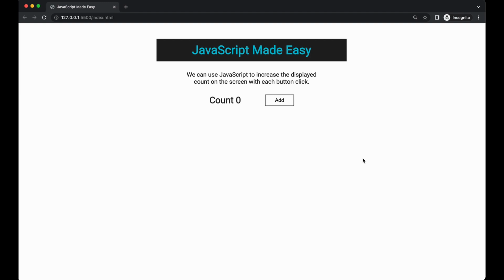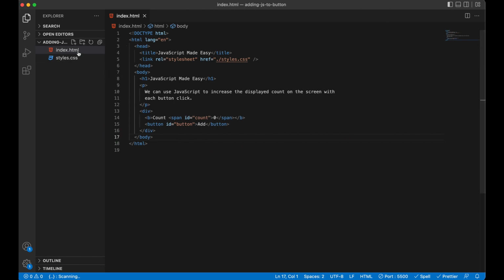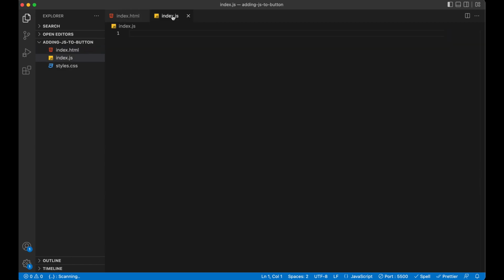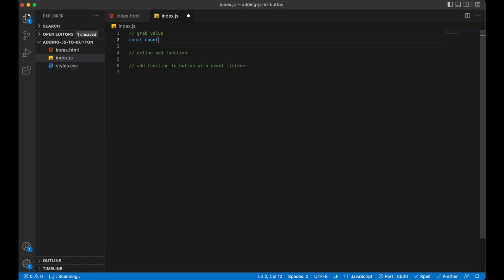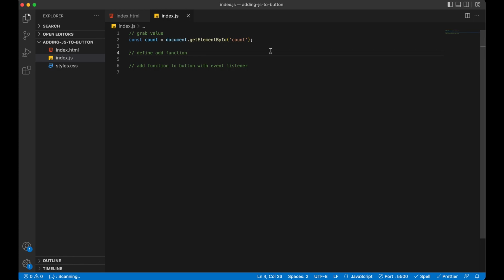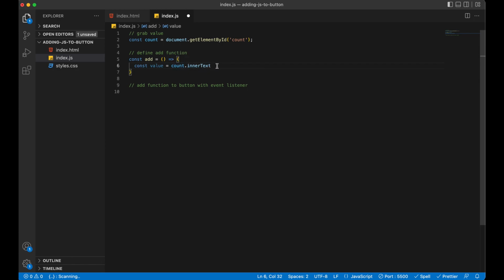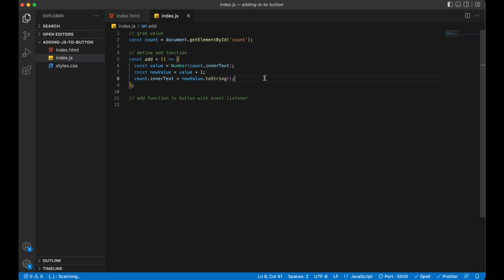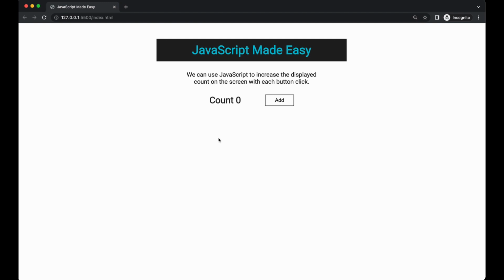JavaScript - Add Event Listener to Button